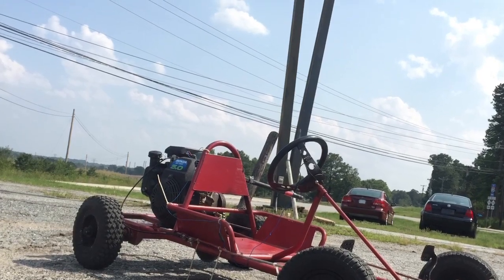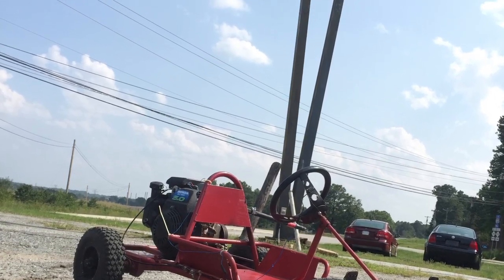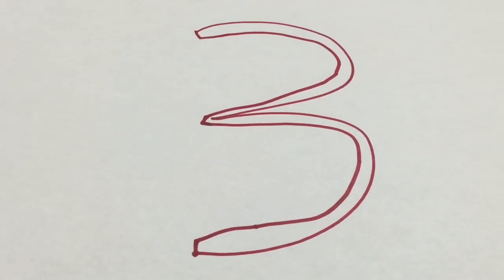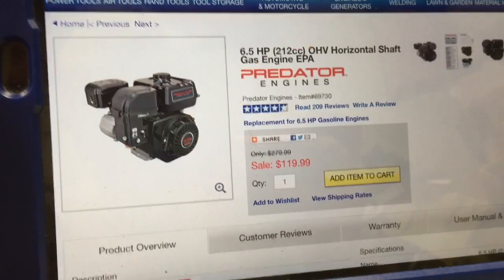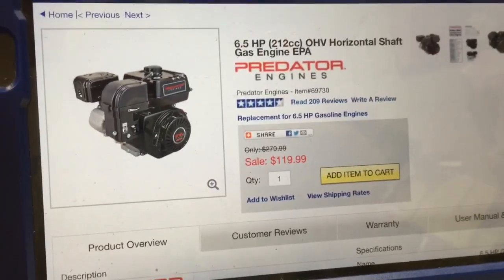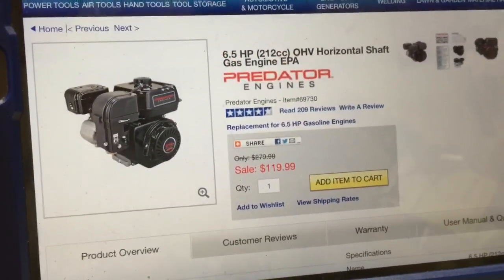9 Reasons That You Should Buy a Go Kart